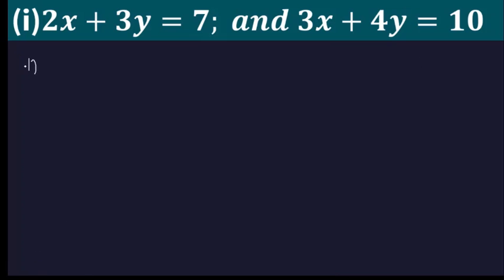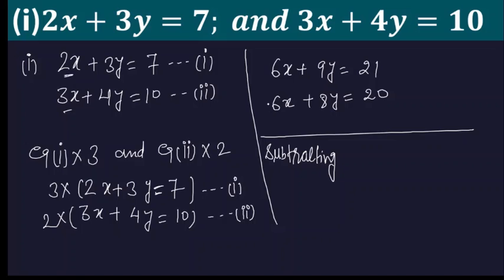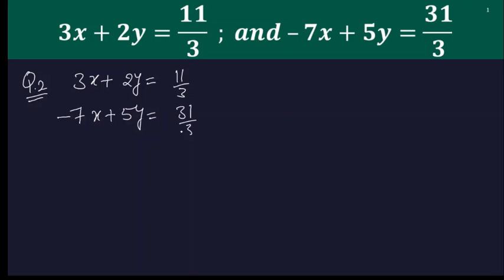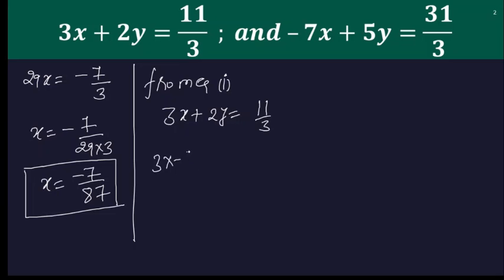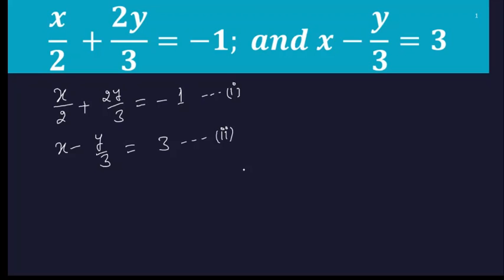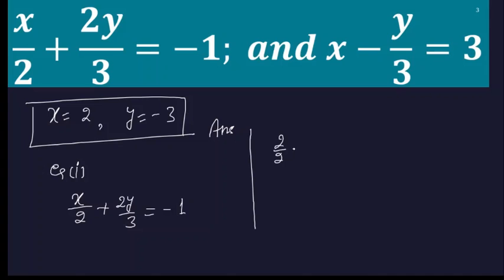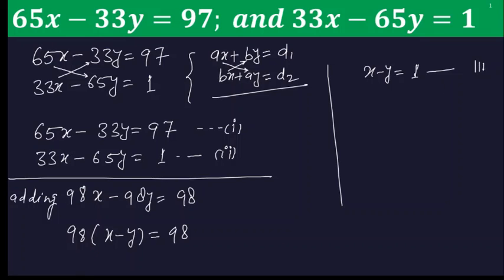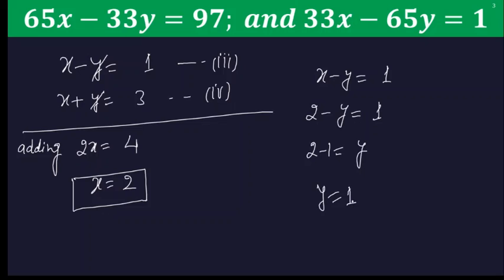ELIMINATION METHOD # LINEAR EQQUATIONS IN TWO VAARIABLES # CLASS-10TH MATHEMATICS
ELIMINATION METHOD OF SOLUTIONS OF LINEAR EQUATIONS IN TWO VARIABLES. CLASS -10TH MATHEMATICS CHAP-3